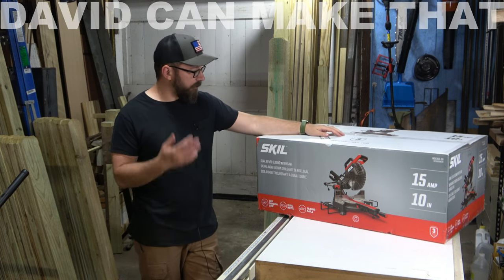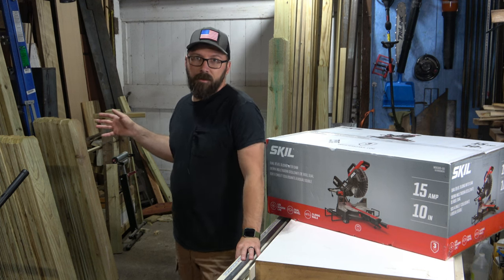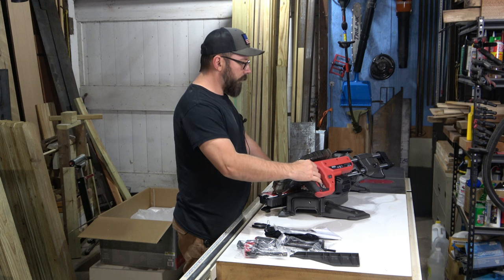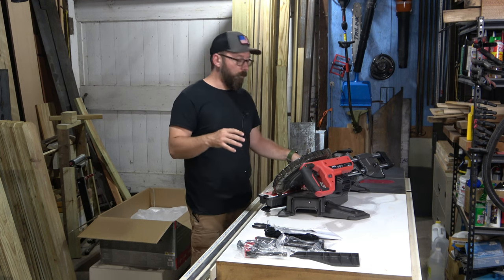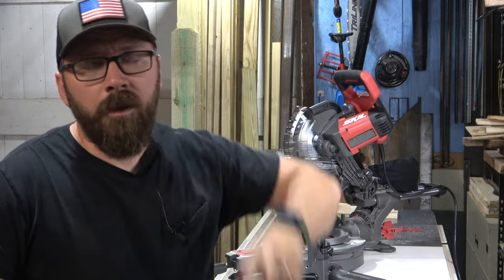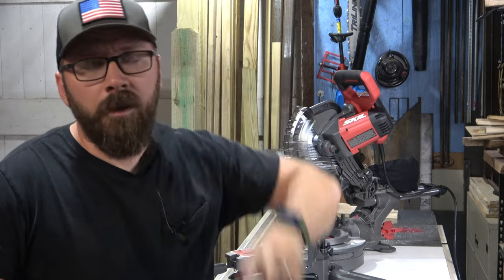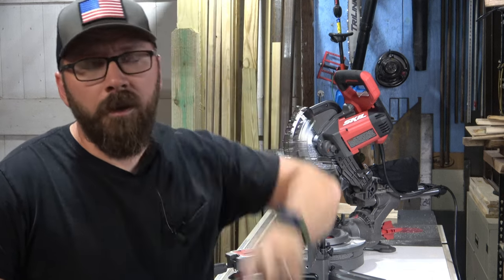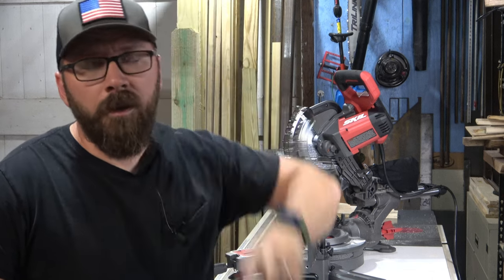Skil 10" Dual Bevel Sliding Compound Miter Saw - Unboxing, Assembly, Test and 6 Month Review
In this video, I review the Skil 10 inch Dual Bevel Sliding Compound Miter Saw MS6305-00. I bought it with profits from my woodworking business to help speed up my workflow. After unboxing and assembling it for this video, I used it for 6 months on projects to get a good feel for it. At the end, I give you my overall impressions of it.

This is the official Description of the MS6305-00 on Skil's Amazon page:
"The 10” dual bevel sliding miter saw is powered by a 15-Amp motor that drives 4,800 RPM, delivering extended power and durability. This miter saw features a horizontal grip handle with a center located safety trigger for left- or right-handed use. The 9 detents on the stainless-steel miter plate and 11 miter locations allows for 50-degree cuts left or right, with 11 positive stop positions at commonly used angles. The tool comes equipped with a cam miter lock knob for repeatable accuracy, durability, and easy adjustments, while the tall sliding fences support 4-1/2” base molding vertically, and 6-1/4” crown molding vertically nested. The LED Shadow Line provides high precision cuts with greater accuracy than traditional lasers, while the lightweight design and built-in carrying handle provide convenience and portability. The quick work clamp quickly secures materials for safer cutting."

Oxford, IN 47971